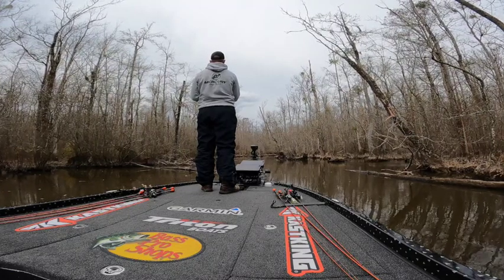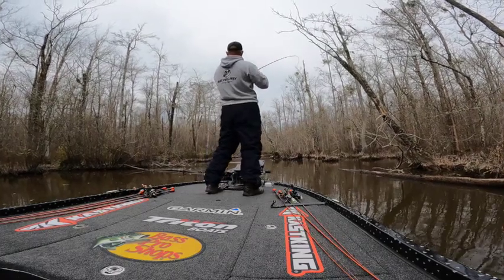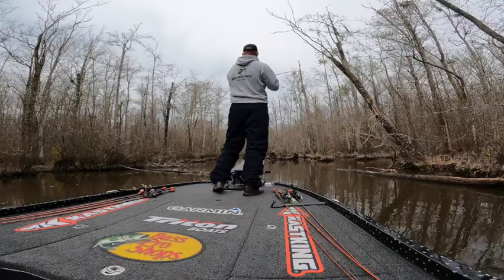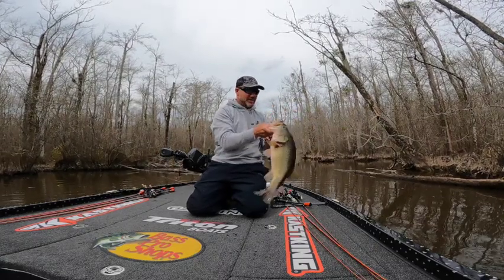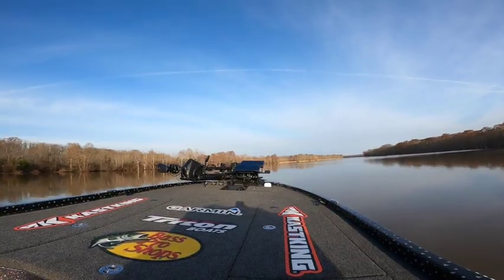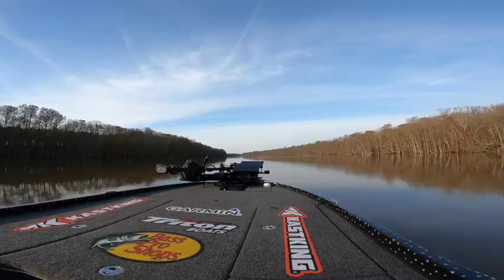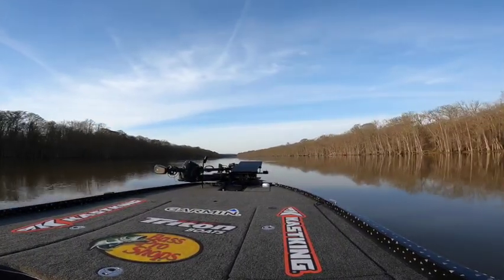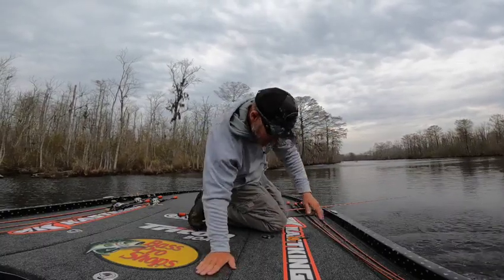Chowan River - MLF BPT Pre-Practice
Chowan River pre-practice for the upcoming MLF BPT event was a blast.  Bobbi and I headed to Chowan River after the Santee Cooper tournament and did a little scouting.  This place is full of big fish and we can't wait to come back.  There will be some FFS, but it will be a mix of fishing styles at this one.  Check it out!